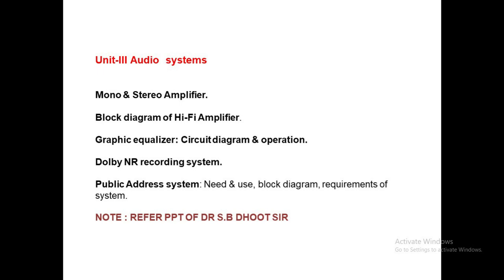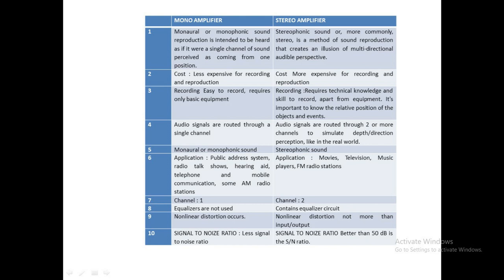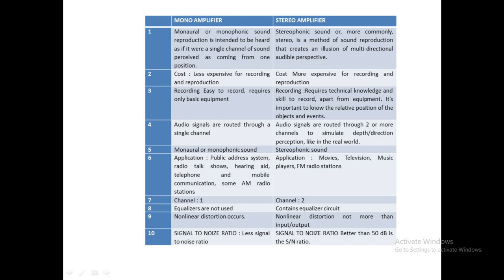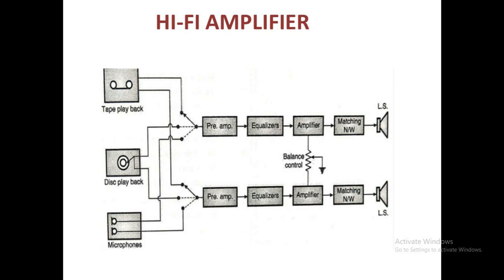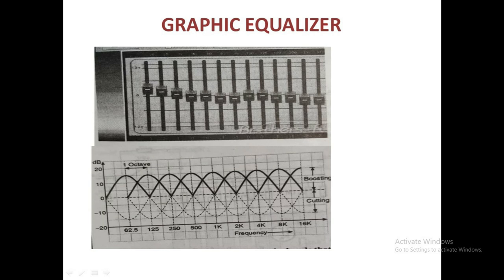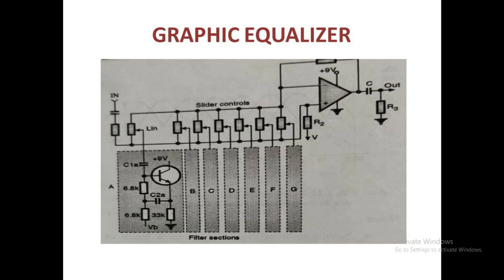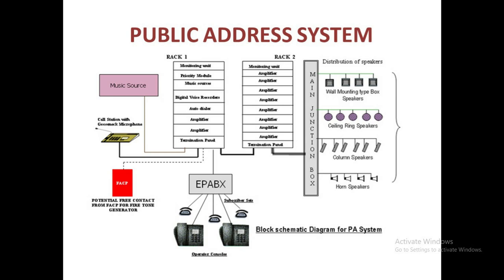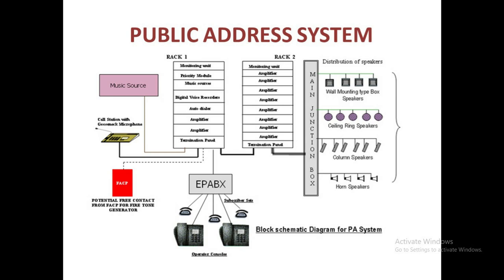AUDIO SYSTEMS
IT EXPLAINS MONO & STEREO SYSTEM, HI-FI AMPLIFIER.
GRAPHIC EQUALIZER
DOLBY NR
PA SYSTEM